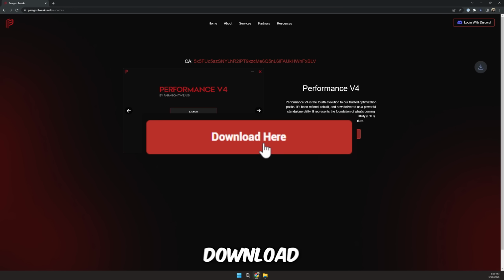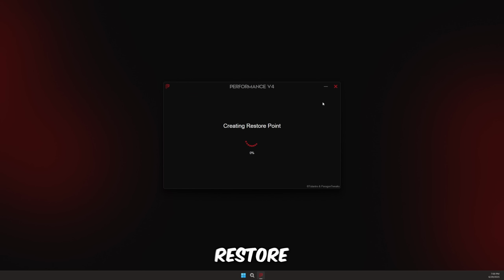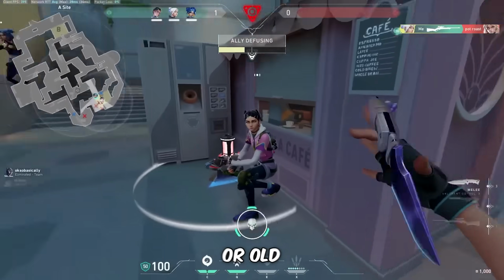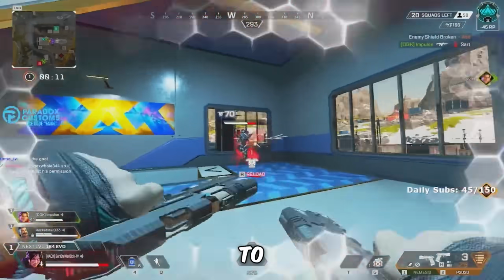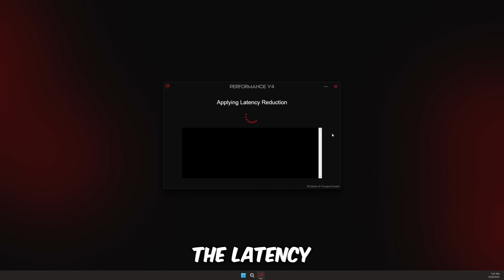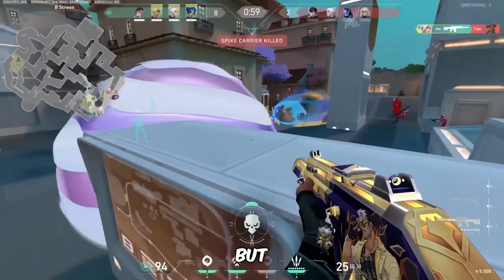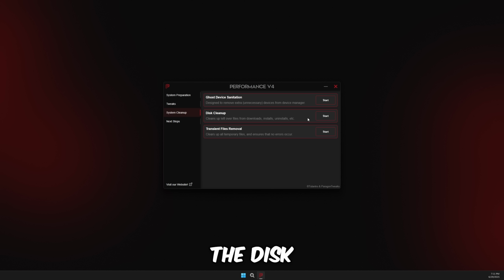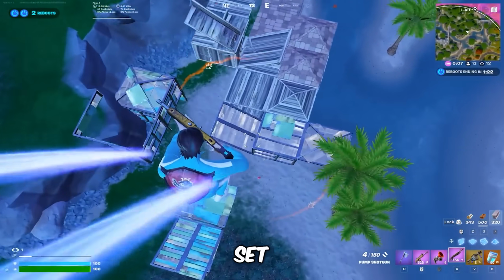Performance V4 - PC Optimization Tool (Replaced by PTU)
Download the Utility 👇 $PRGN

Try the ParagonTweak Performance V4 Utility to instantly boost your PC’s gaming power. This tool helps you increase FPS, reduce input delay, lower CPU usage, and even improve ping in games like Fortnite, CoD, Valorant, Roblox, and more. Perfect for all gamers looking for smoother gameplay and better performance. Check it out and level up your Windows PC today!

ParagonTweak Free V4 Tweaking Utility- The Ultimate FPS & Ping Boost Tool

• Best FPS & input delay booster for all games
• How to get ZERO input delay with ParagonTweak
• Best free tweaking utility for low-end and high-end PCs
• Boost FPS, lower delay & reduce ping instantly
• Fully optimizes Windows 10/11 for gaming
• Works great on low-end laptops
• Full FPS boost pack included
• How to get 0 ping in Fortnite, Roblox, CoD, Valorant & more
• Fix packet loss and input lag
• Make your games more responsive
• Get 0 delay on controller too
• How to get more FPS with one click
• All-in-one FPS & ping boost tool